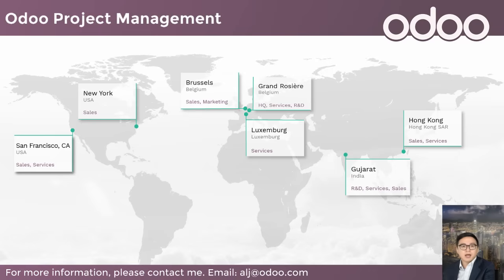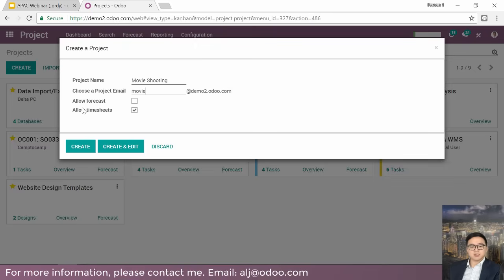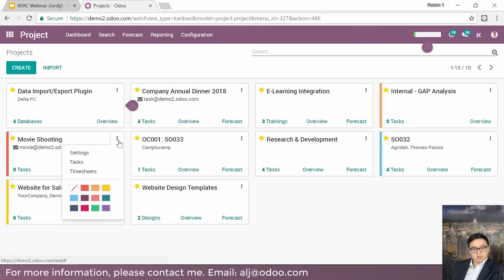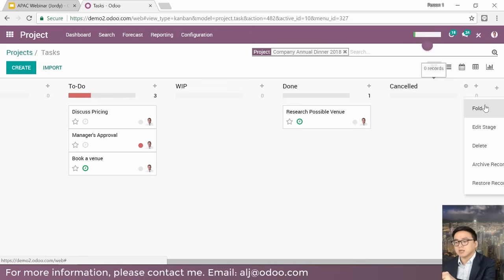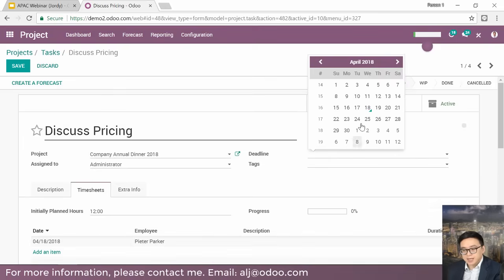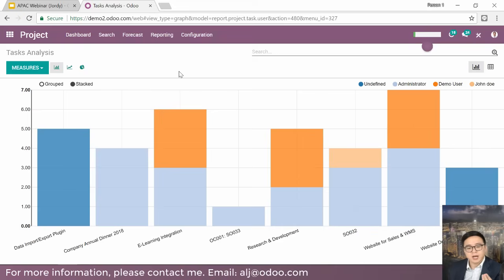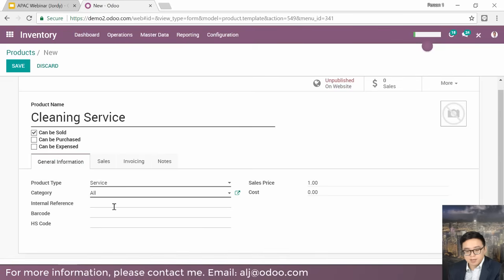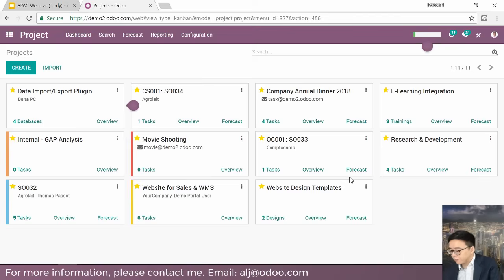Odoo Project Management - Strategic Planning & Team Management